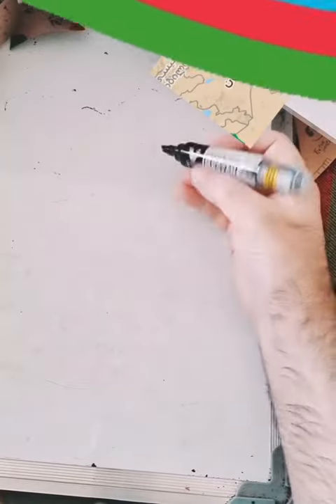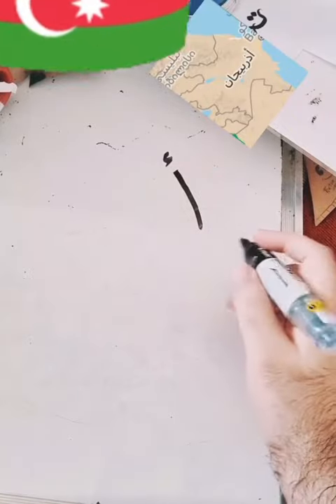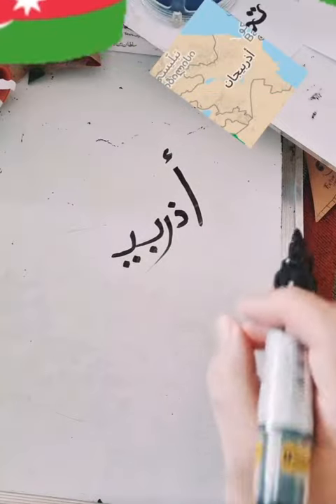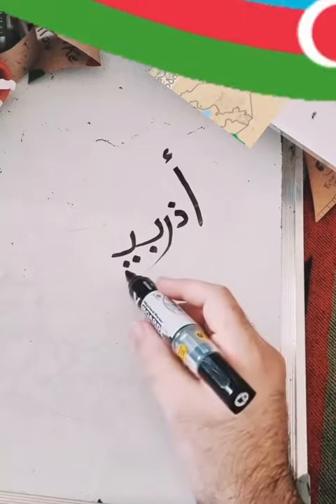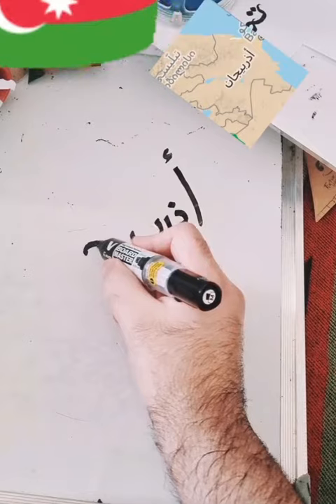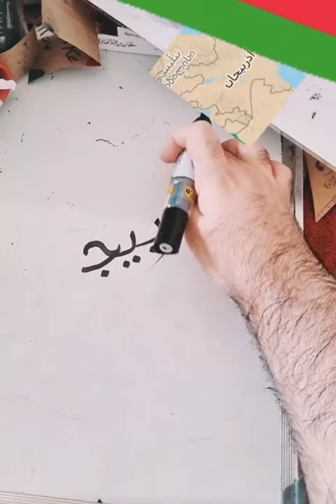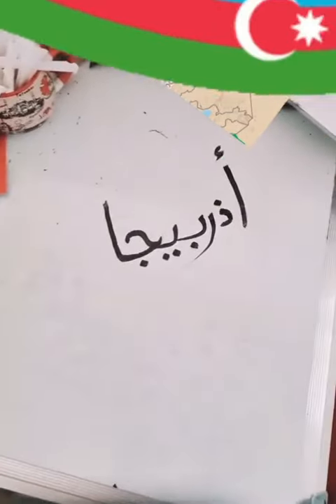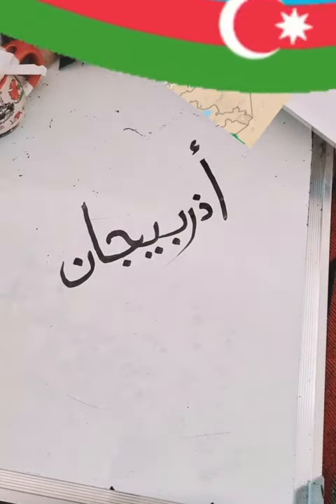🇦🇿 How to write Azerbaijan in Arabic? 🇦🇿